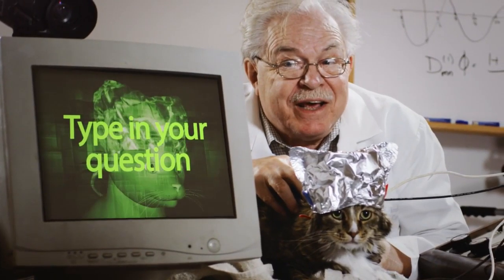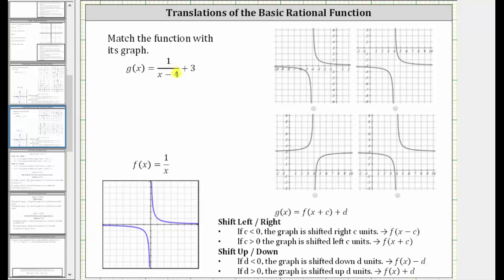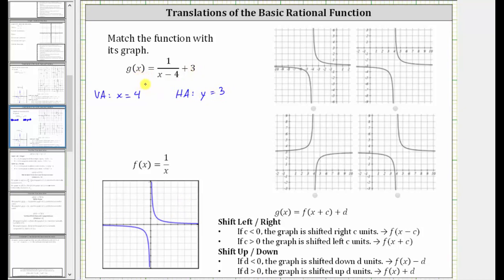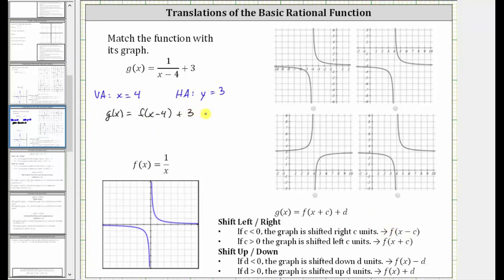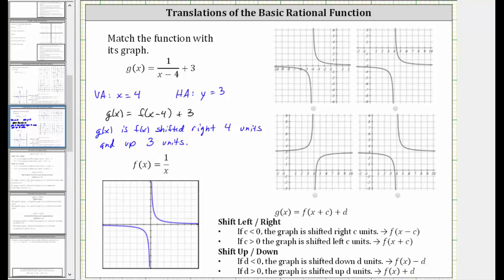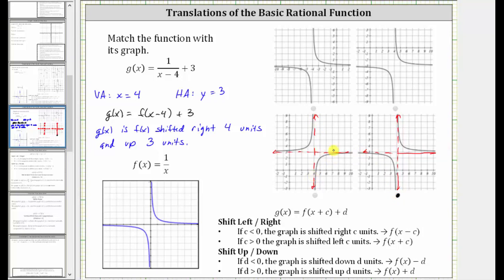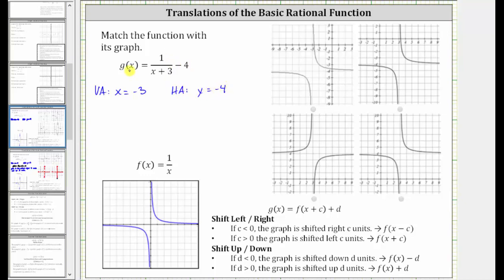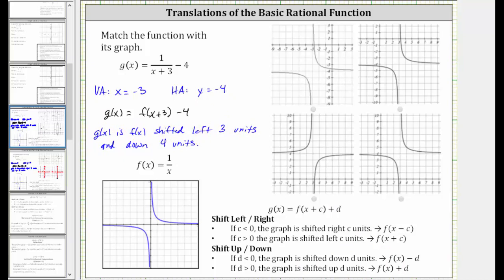Match Rational Functions and Graphs Translations